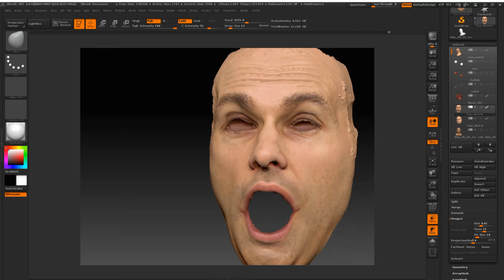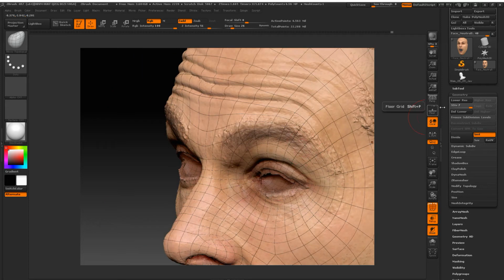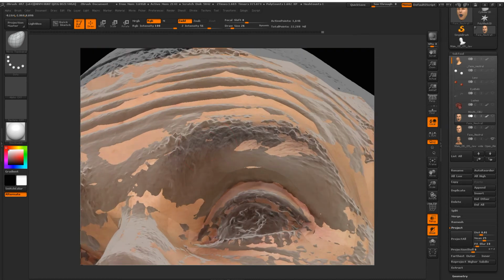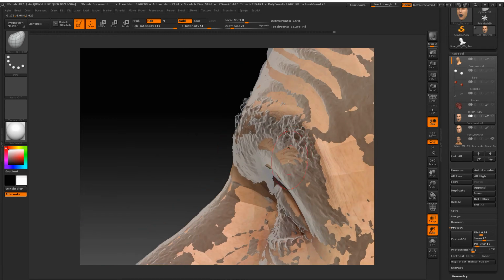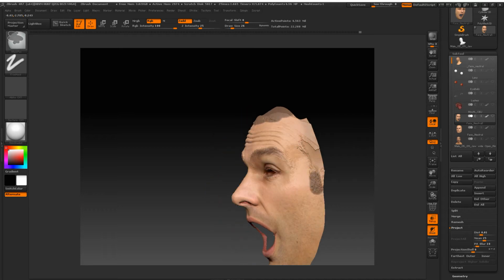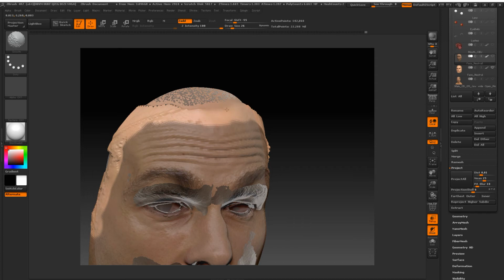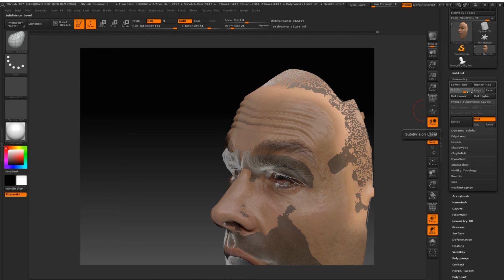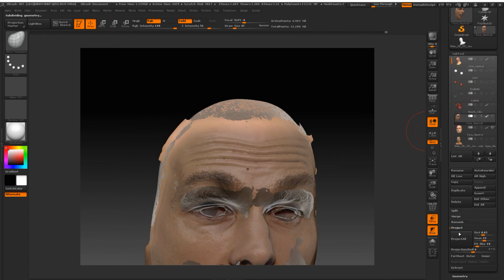ZBrush Expression reprojection Part 5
This is a video from my work pipeline on scan based facial animation for a live virtual character last summer.
Live demo was made with MoPlugs extensions pack for Autodesk MotionBuilder